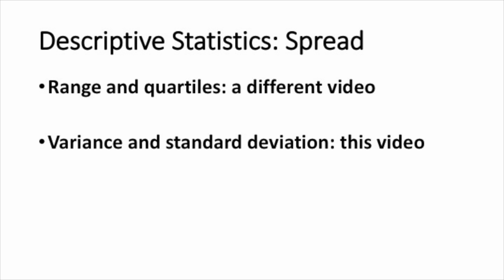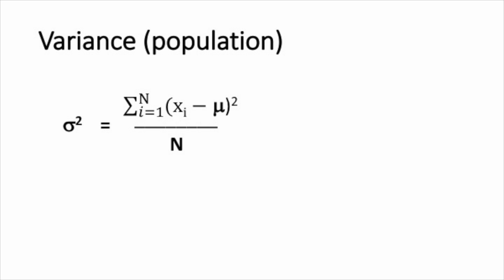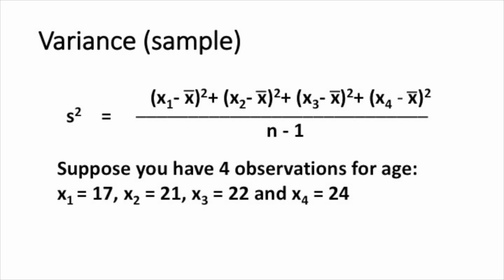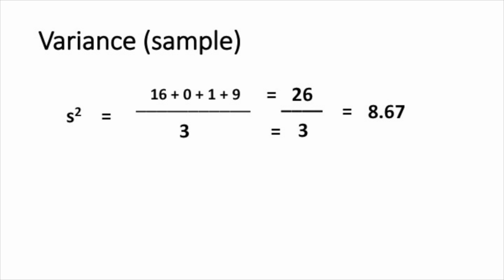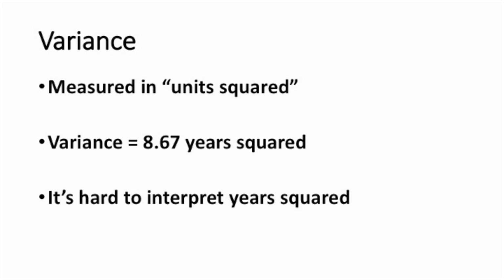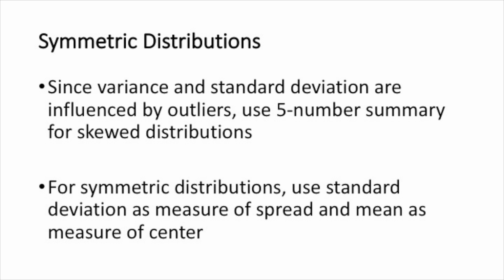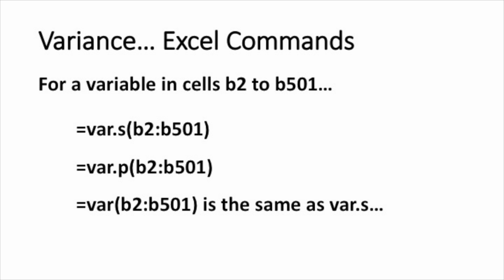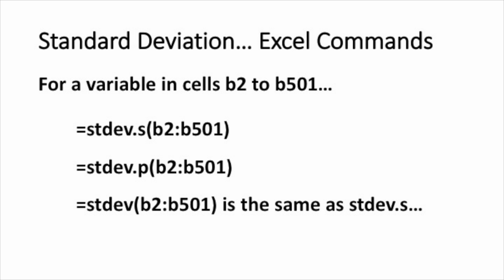Statistics Describing the Spread: Variance and Standard Deviation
This video covers the variance and standard deviation of a variable, which are useful statistics when describing the spread of a distribution.